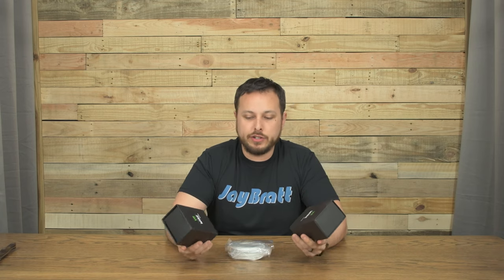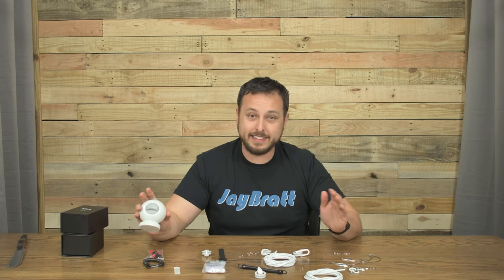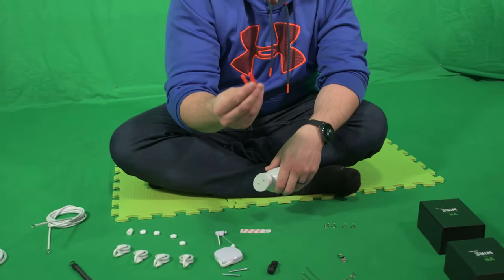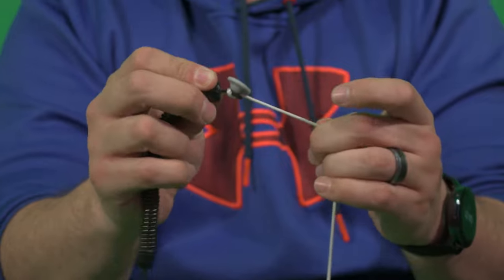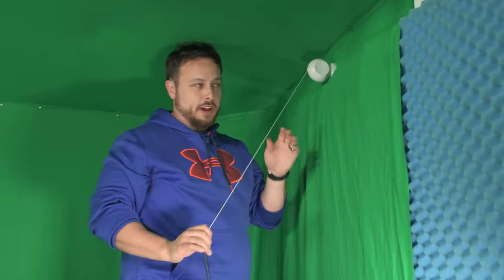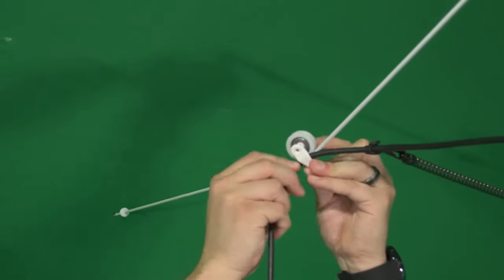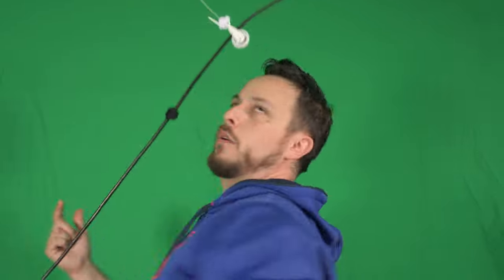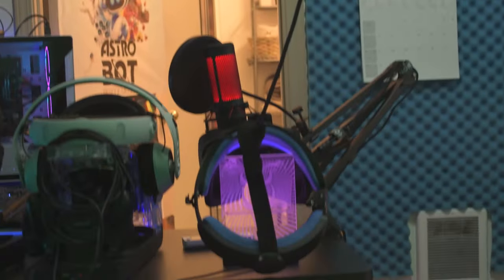BEST VR Cable Management System! How To Install VR-Wire II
VR-WIRE has designed a BRAND NEW VR Cable Management System and we get to be one of the First channels to test it out! This system is designed to let the cable twist FREELY and follows you around the room instead of pivoting from one spot. It seems truly Revolutionary, let's try it out.

From the Manufacturer:
VR WIRE II
-An innovative VR cable management solution that offers increased maneuverability with less cable tug compared to static multi-retractor systems, resulting in a VR experience that feels almost wireless in an 8.0' x 8.0' play area.

-VR WIRE II uses a dynamic retractor with two silent pulley wheels. The dynamic retractor eliminates cable tug because it follows you across your play area and allows for easy 360° turns, even in the most remote corners of your play space.

-After installation, it takes 2 minutes to setup and just 1 minute to take down. It even works under ceiling fans, as long as the fans are off.

BENEFITS
-Eliminates cable tug - With static systems, the farther you move from the center of your play space, the more cable tug you feel as the tension in the retractors increases. Also, it becomes more difficult to make 360° turns as you move towards the periphery of the place space. The dynamic retractor solves both of these problems.

-Reduces potential cable damage from twisting - With static systems, the last retractor attaches directly to the cable, about a foot from the VR headset. Repeated turns in one direction can stress this short section of cable, potentially causing damage over time. With VR WIRE II, the cable moves freely through the pulley wheels, helping to distribute the twisting over a longer length of the VR cable.

TAME THE CABLE. BEAT THE GAME.

0:00 Intro
0:31 Unboxing
2:16 Pre-Install SETUP
6:22 Install
9:30 Testing & Thoughts
12:33 Outro

My Setup:
i7-8700 @ 4.29 GHz Boost
32 Gb DDR4 Corsair Ram 2666 MHz
RTX 2070 8 Gb
Rift S or Linked Quest 2
PSVR on PS5 or PS4 Pro